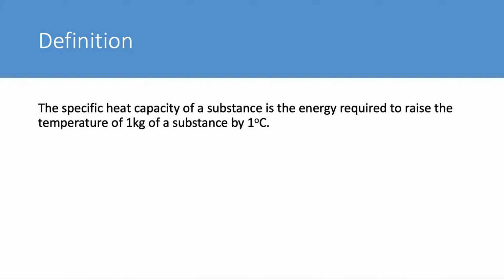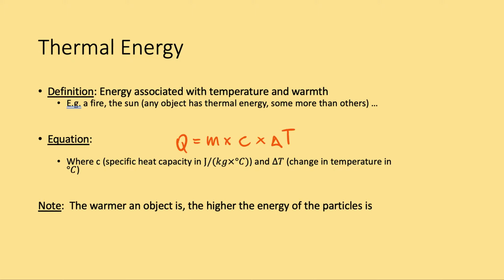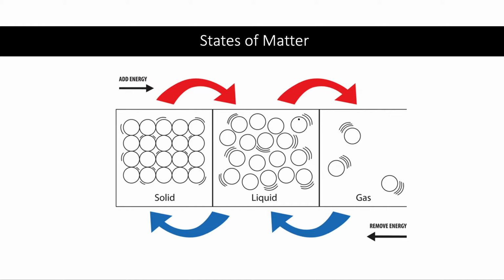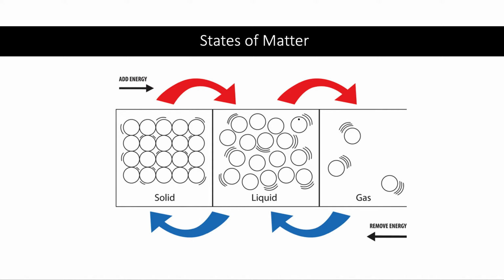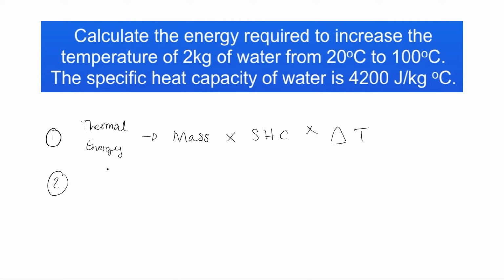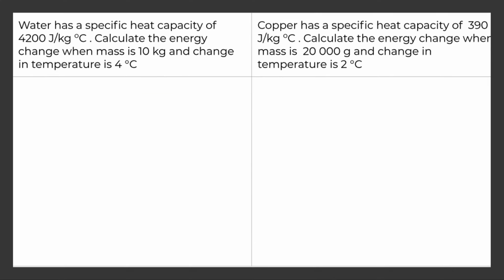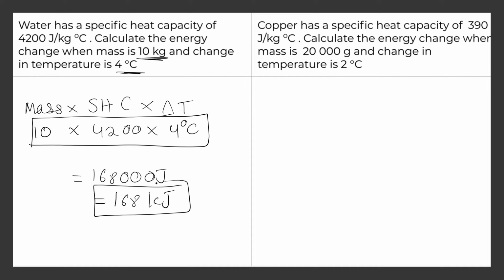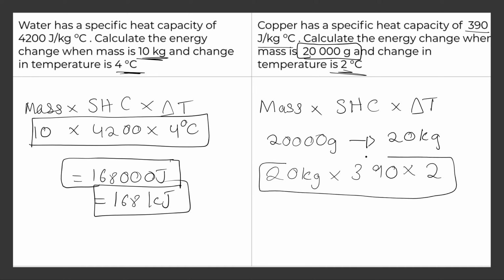GCSE Physics: Specific Heat Capacity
In this video, we look at Specific Heat Capacity. We focus on what it is, the equation and some examples to finish off.